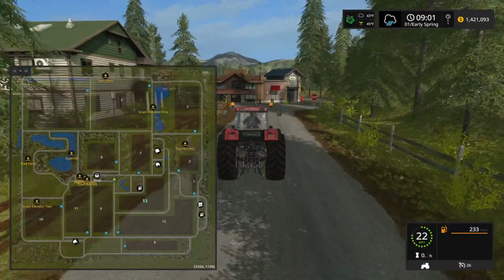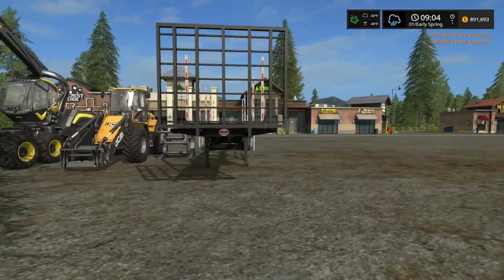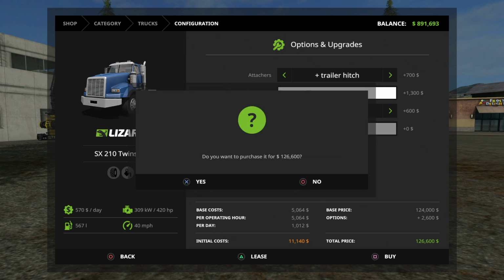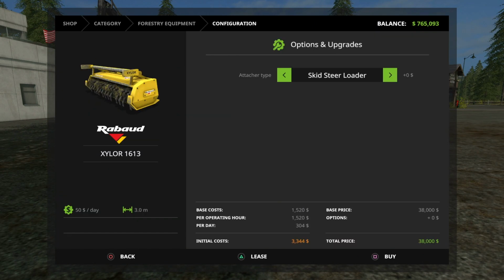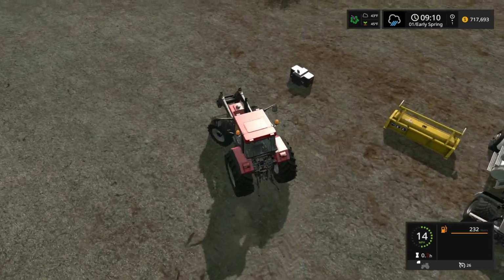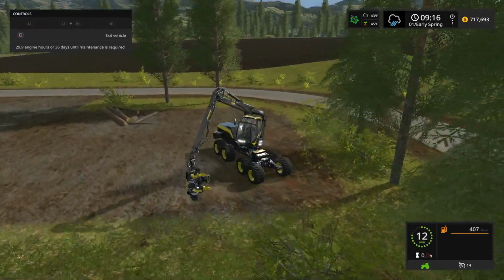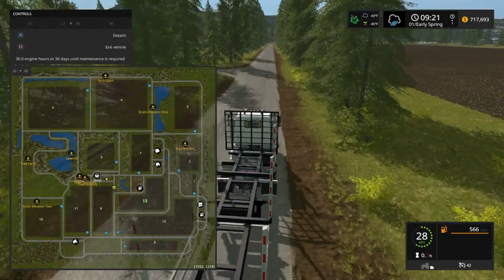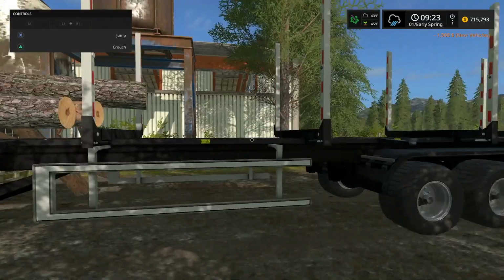Farming Simulator 17 Thunder Valley Episode 4